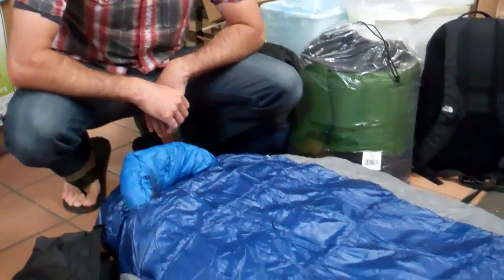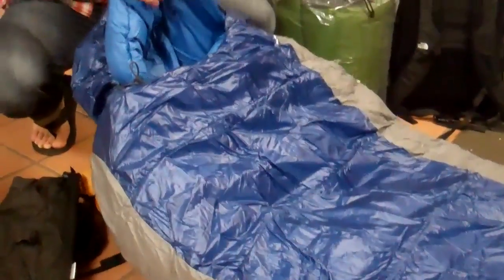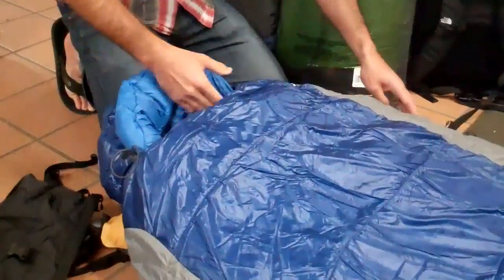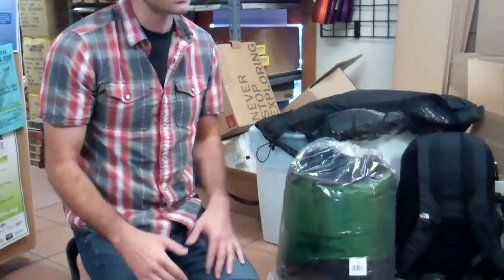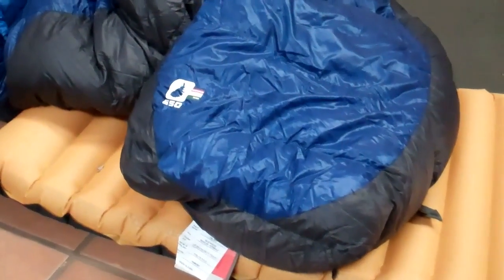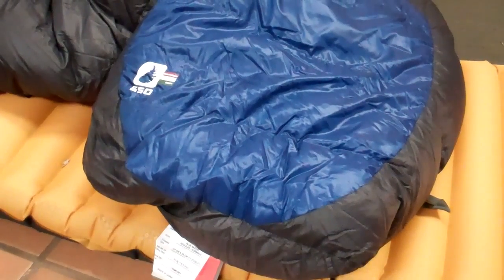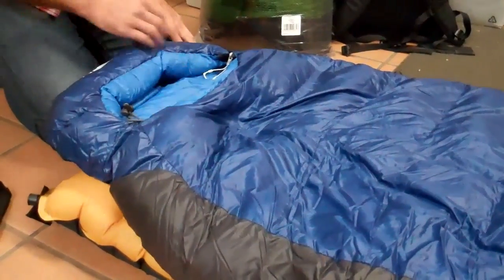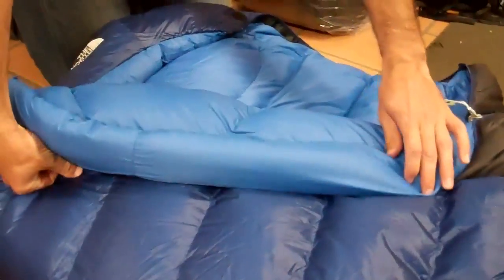The North Face Cat's Meow and Blue Kazoo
We take a look at The North Face Cat's Meow and The North Face Blue Kazoo backpacking sleeping bags, new at Tahoe Mountain Sports!